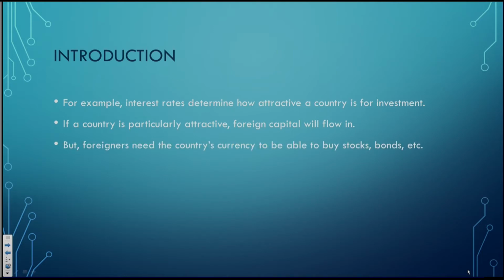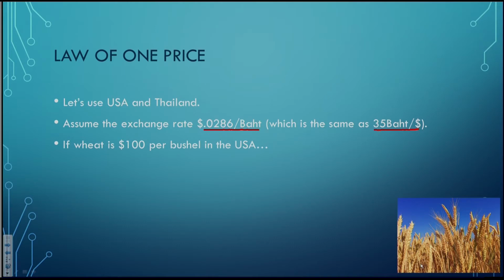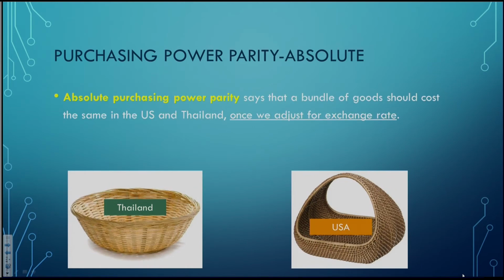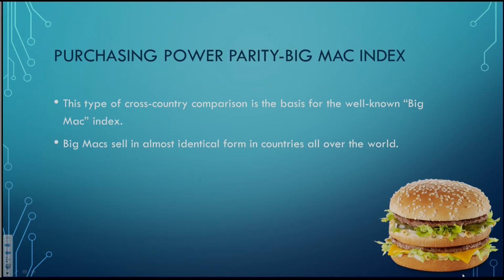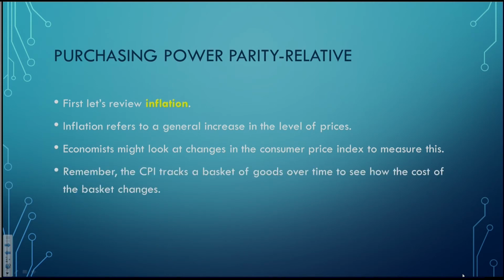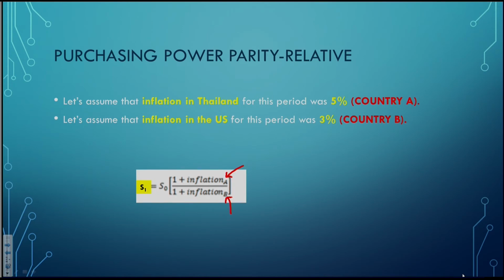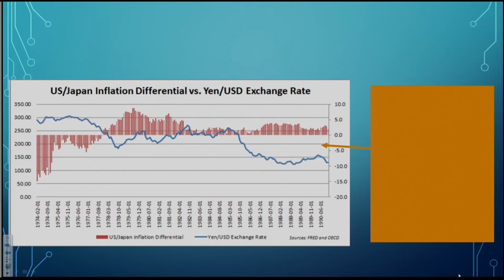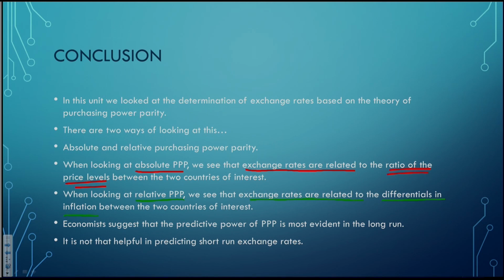Exchange Rate Theory Part 4: Law of One Price and PPP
ECON 319
Unit 9B: Determining Exchange Rates in the LONG RUN